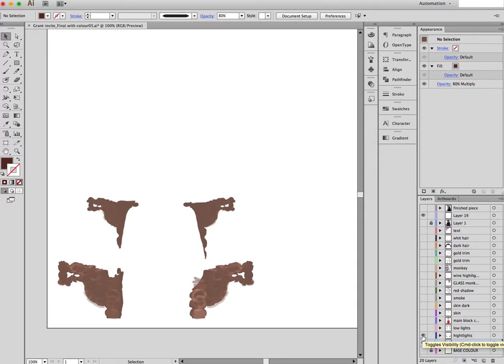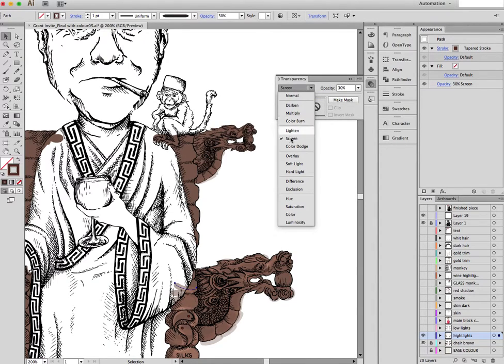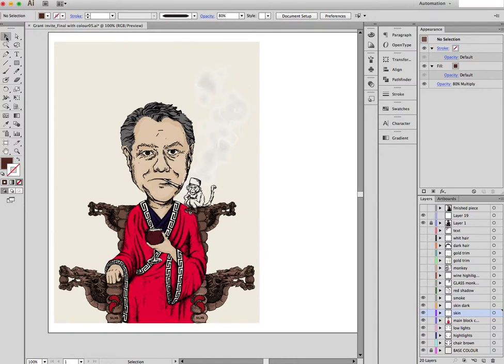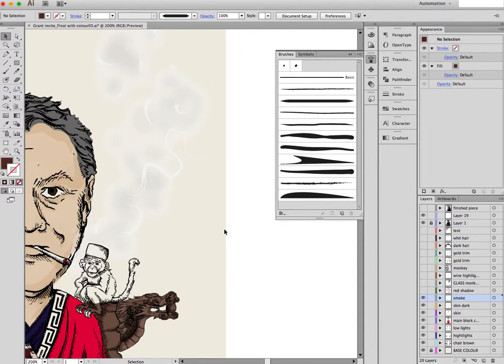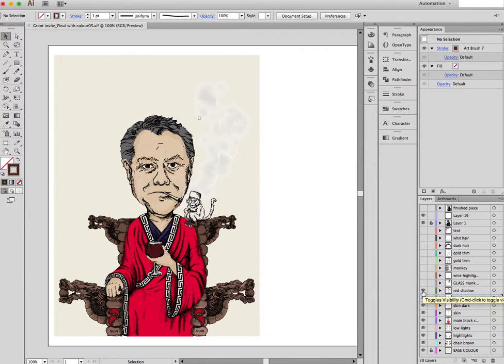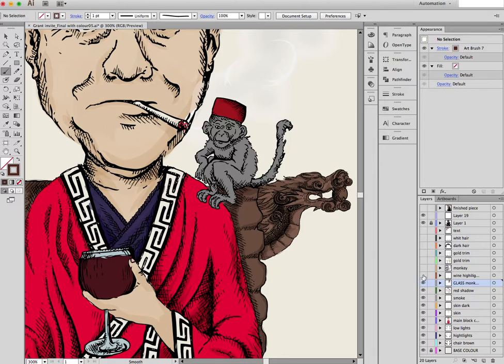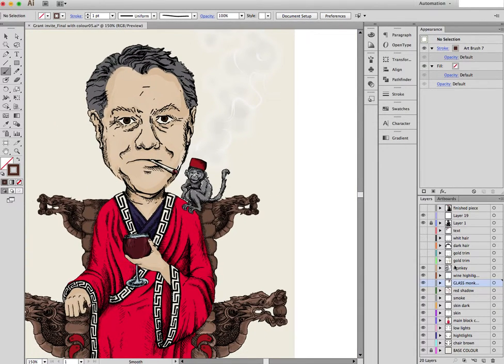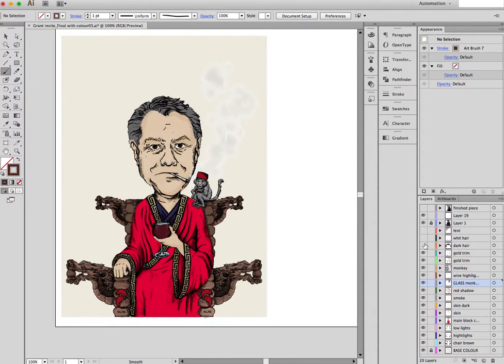RHUB render in Illustrator for invite design